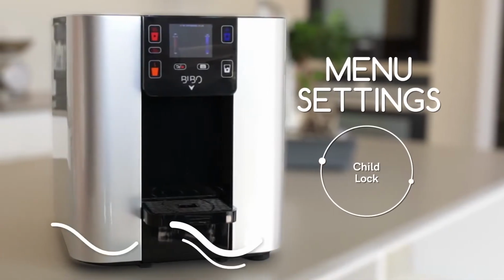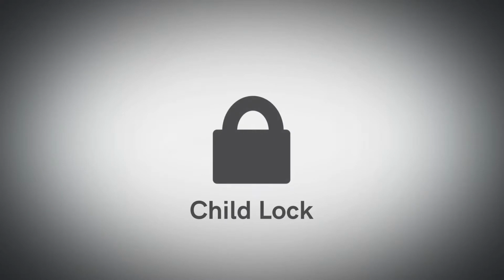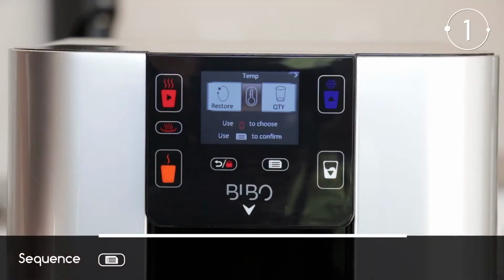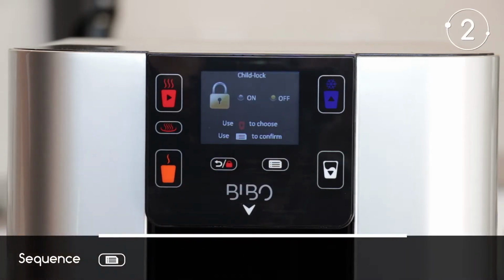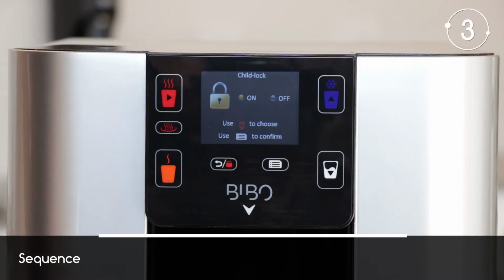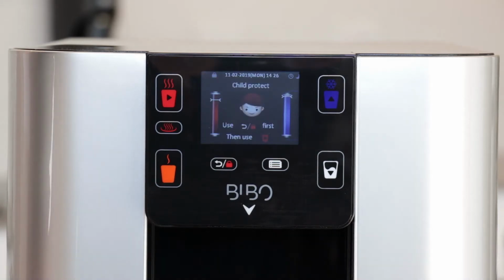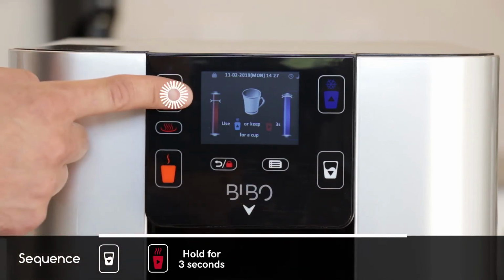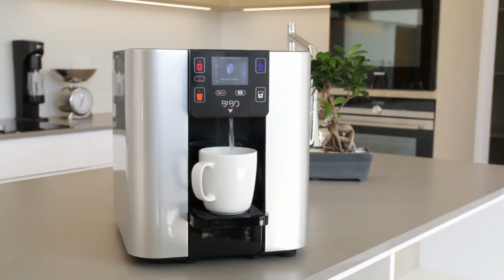Your BIBO bar's Child-Lock Safety Settings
Having instant, pure boiling and ice-cold water at the touch of a button is awesome. Not knowing how to get instant instant, pure boiling and ice-cold water at the touch of a button is not as awesome.
That's why we've come up with a series of simple step-by-step videos with everything you need to know about your BIBO bar.

In this video you'll be shown how to set up and adjust the child-lock on your BIBO bar keeping those tricky little fingers at bay.